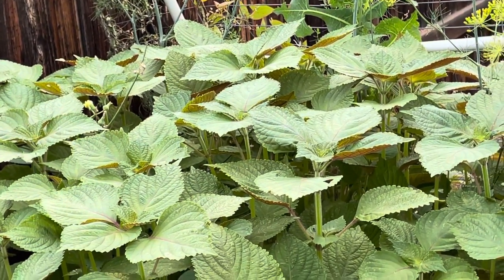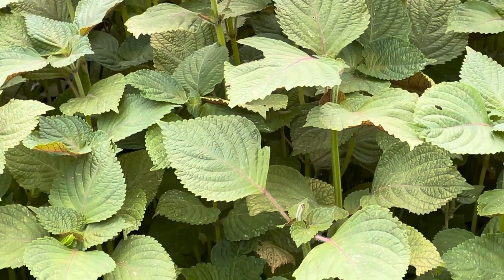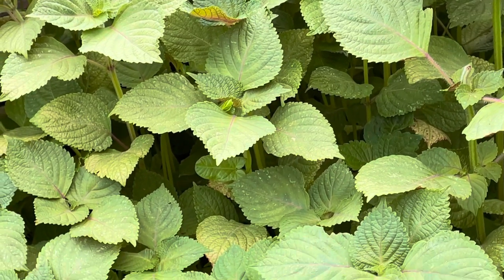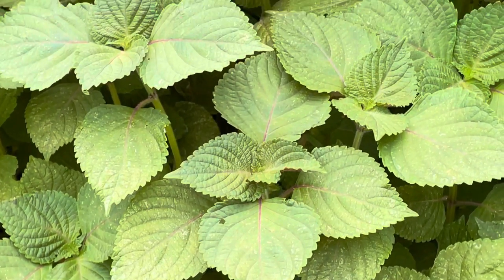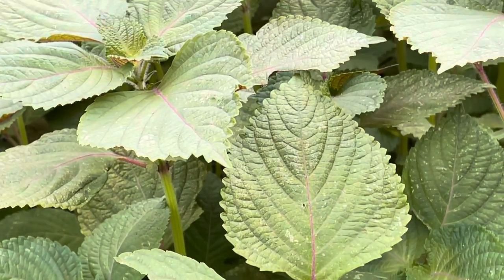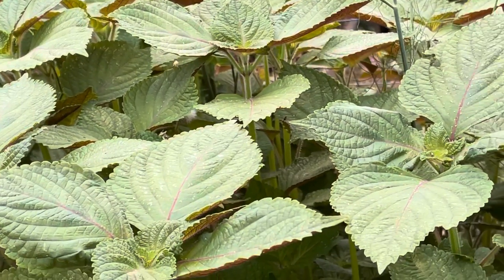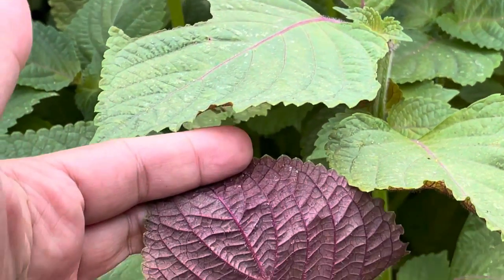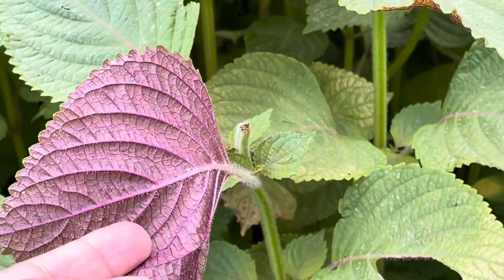Growing purple perilla (tia to) in zone 5 garden